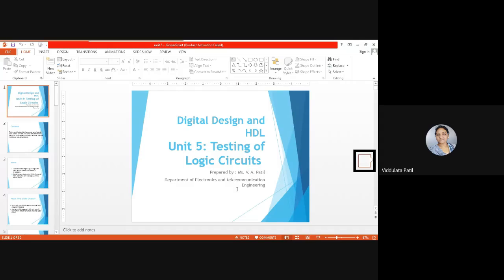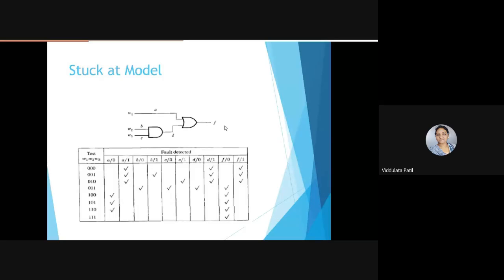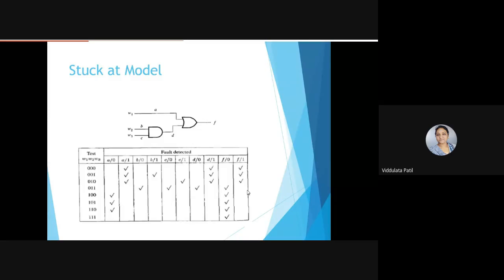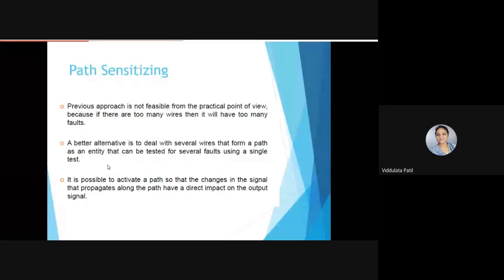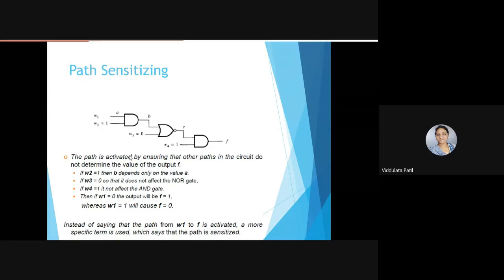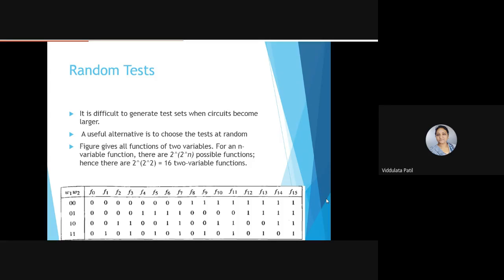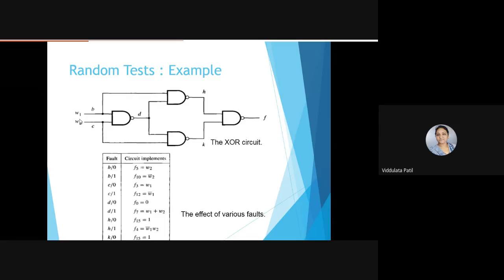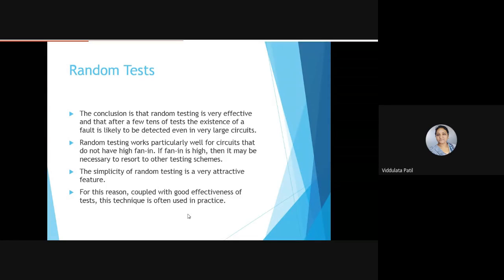Digital Design and HDL: Testing of Logic Circuits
Stuck at model, Path sensitization, Random tests